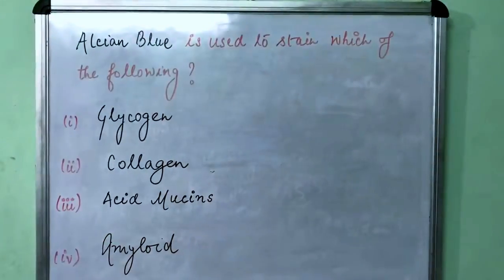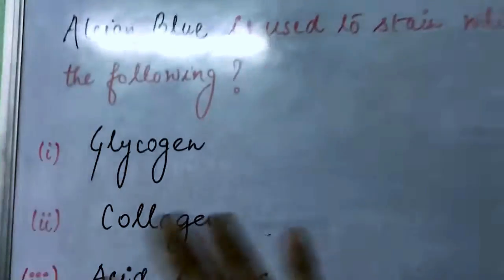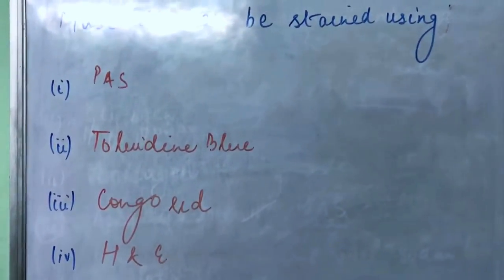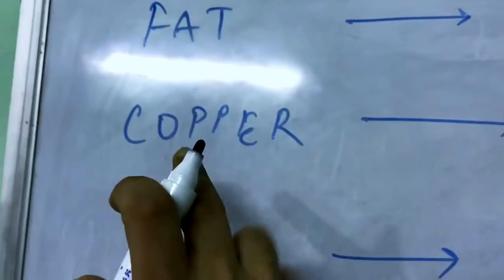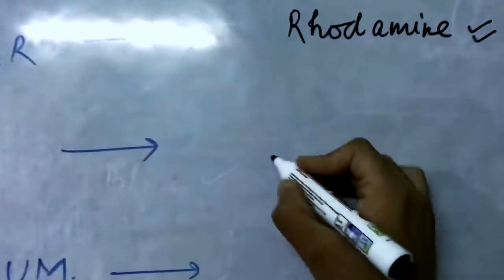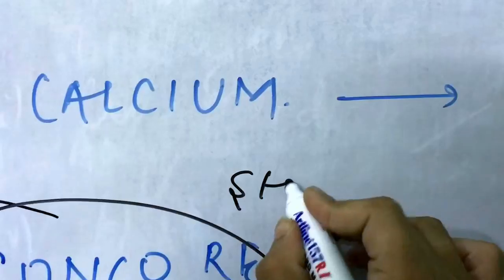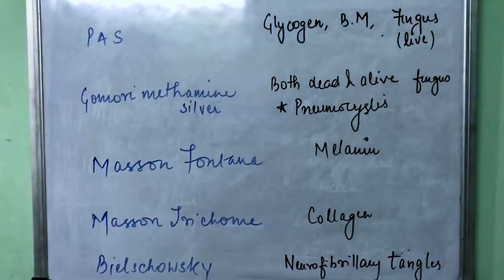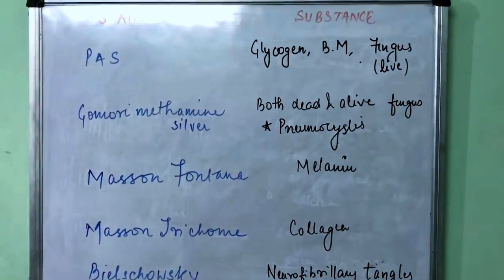AIIMS May 2018 - Pathology Q by Dr. Aditya Gupta Topic - Stains used in Pathology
Hello everyone! I’m Dr. Aditya Gupta. I did my MBBS from AIIMS, Delhi(2012-17)
I secured AIR 17 in AIIMS May 2018. I’ll be discussing one/two questions of AIIMS May 2018 everyday which would be short and help you revise a topic for NOV 2018 in under 5 minutes.

The questions being discussed today are of Pathology.
1.Alcian Blue is used to stain which of the following
A. Glycogen
B. Collagen
C. Acid Mucin
D. Amyloid

2. Mast cell can be stained using
a. PAS
b. Toluidine Blue
c. Congo Red
d. H and E